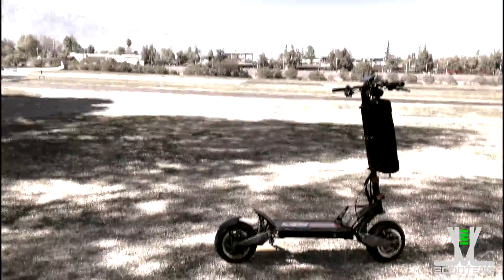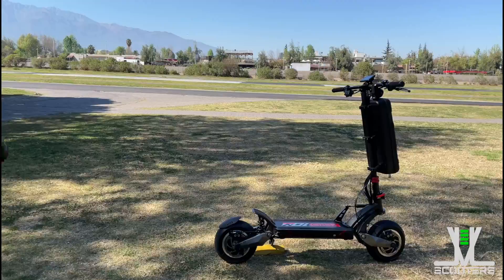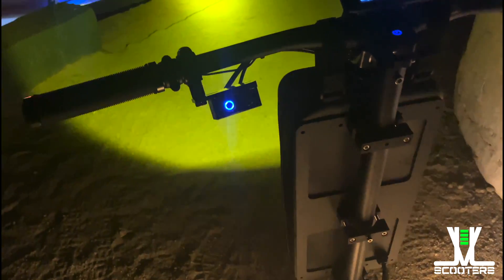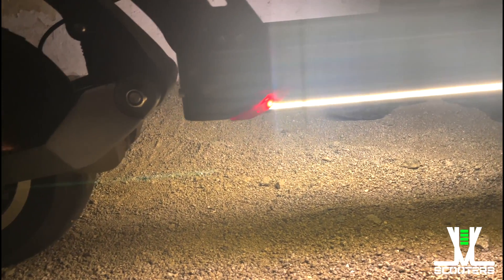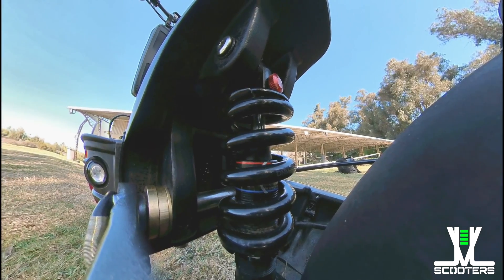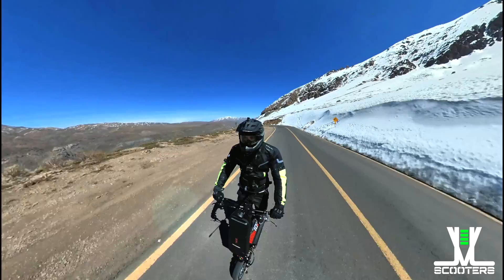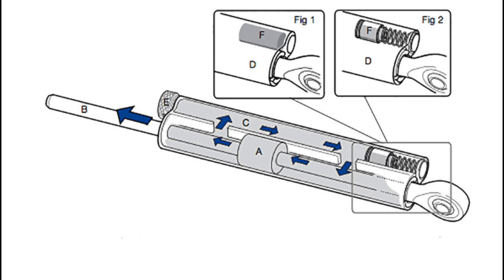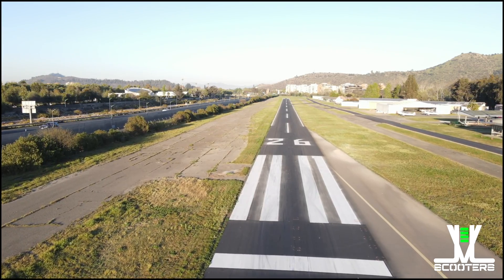ZERO 10x EVO 72V⚡🔋---⚠️EL MEJOR SCOOTER ELECTRICO DE CARRERAS⚠️-- REVIEW TECNICO PARTE (1) 🛠️⚙️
Review exclusivo de la Zero 10X Limited EVO 72V, una edición limitada de la Zero 10x que supera todos los niveles hasta ahora..!!

🛠️⚙️Información Tecnica extra🛠️⚙️
Motores: Dual 1600w
Bateria : 72v Molicel 33,6Ah, con BMS de 150Amp, celdas 21700
Controladoras: 2 x Controladoras Sinawave 70amp
Potencia Peak: 11760W
Ruedas: Neumáticos Slick de 11” (90/55-6,5)
Frenos:  Magura Mt5e incluyes manetas con sensor de freno eléctrico.
Acelerador: Tipo Pulgar de corto recorrido, menor lag
Display: Pantalla LCD full Color con 5 funciones de launch control
Luces de niebla, freno, normales y ambiente led blancos.
Dirección: Damper italiano de largo recorrido
Suspension: DNM shocks hydraulics con control de rebote trasero.